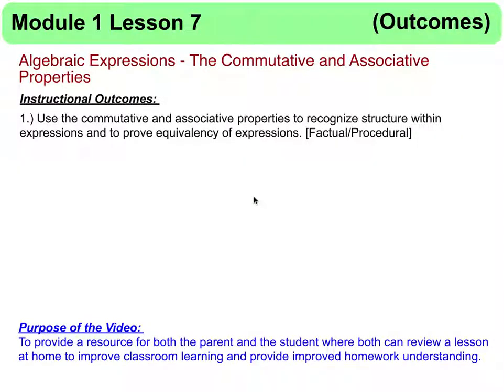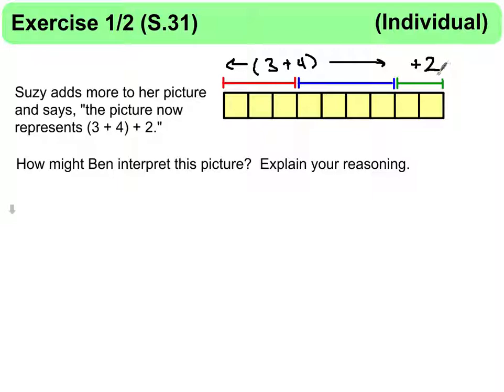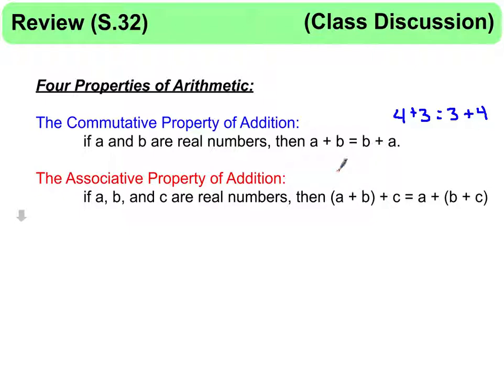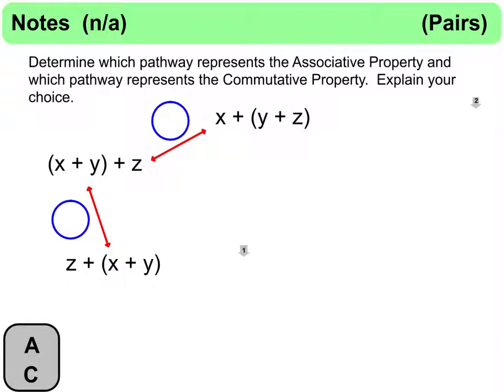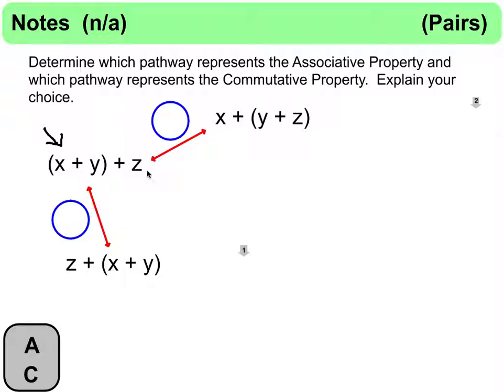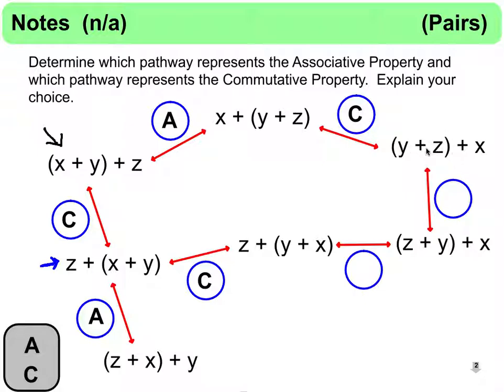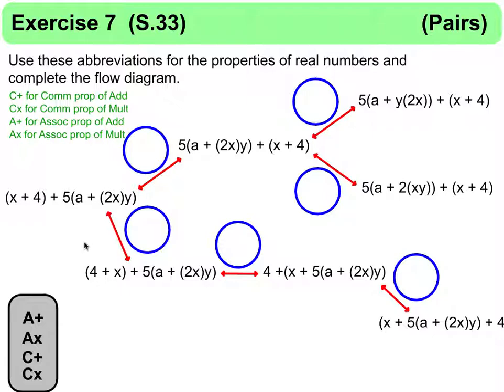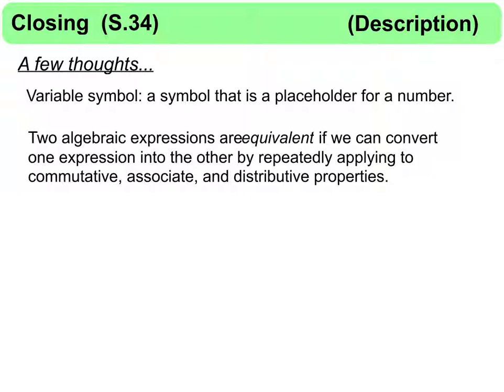M1L7 DHS Algebra Eureka Lesson